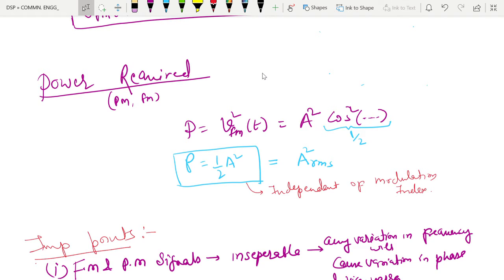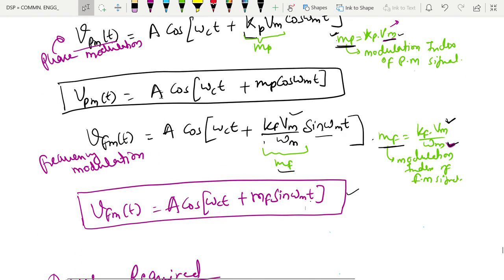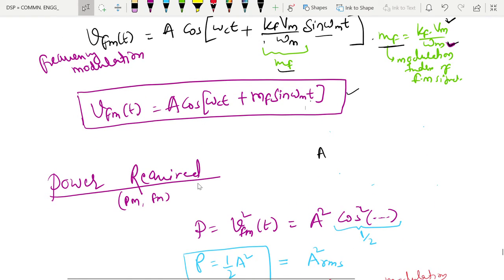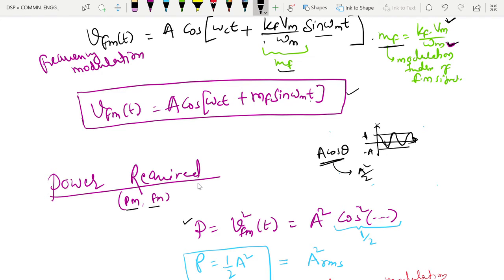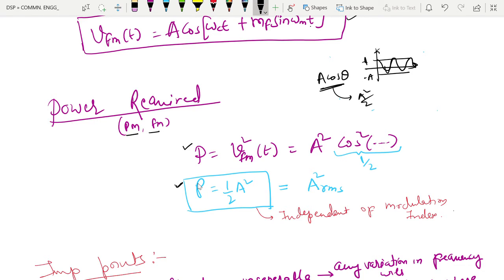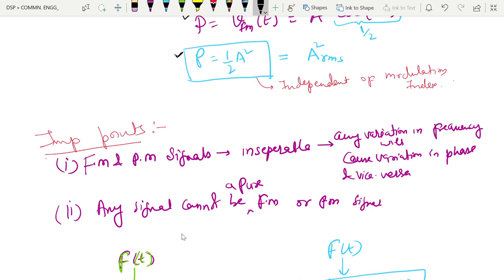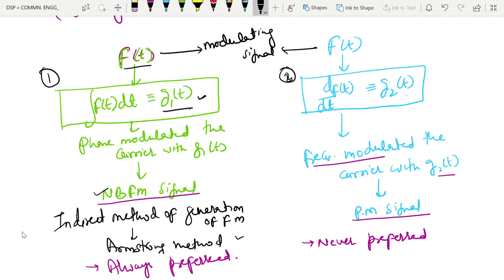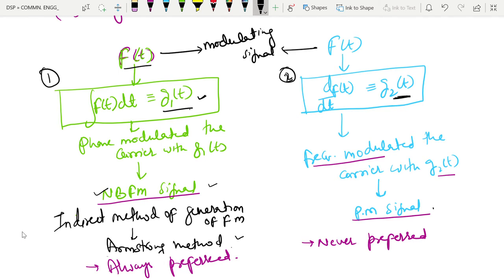Power Requirement in FM & PM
Explains the Power Requirement in FM & PM and general important points of FM & PM.